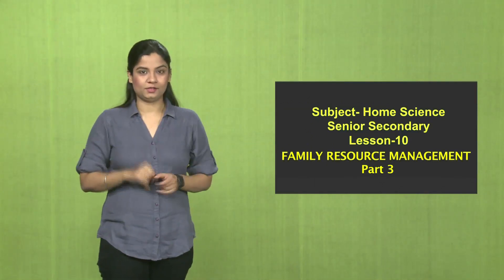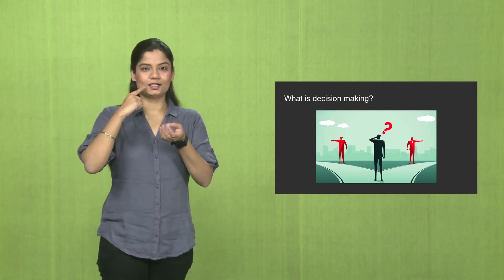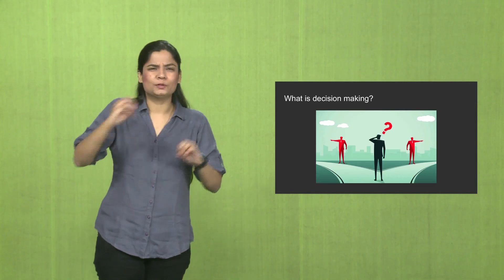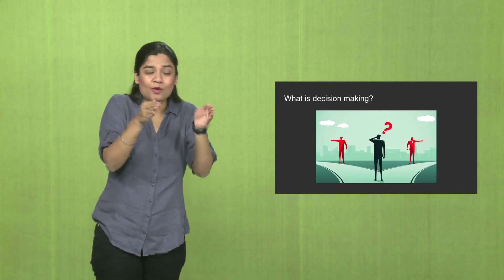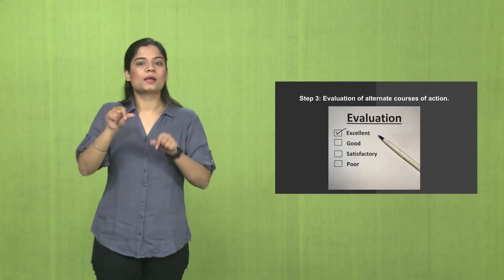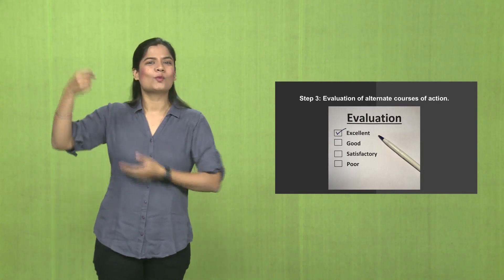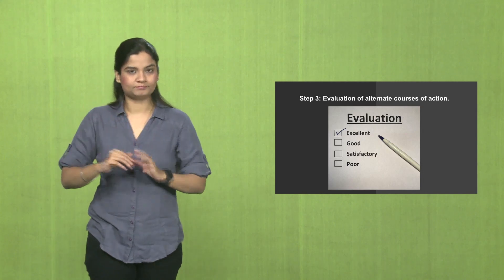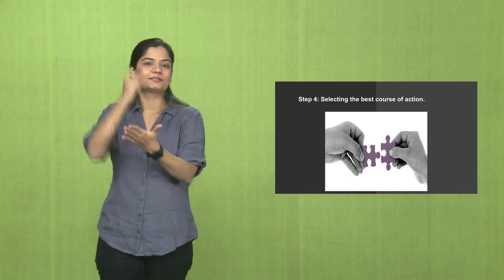Lesson -10 : Family Resource Management Part 03